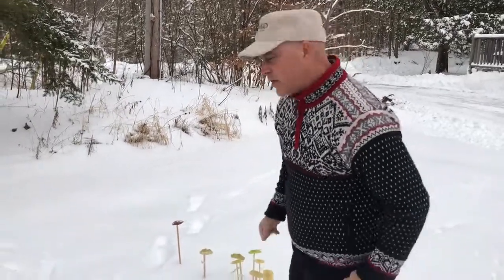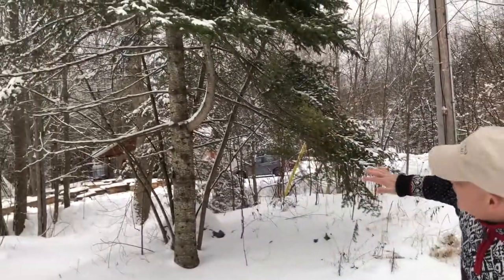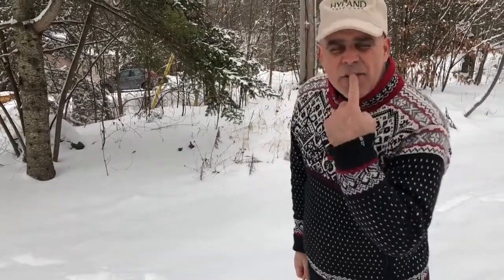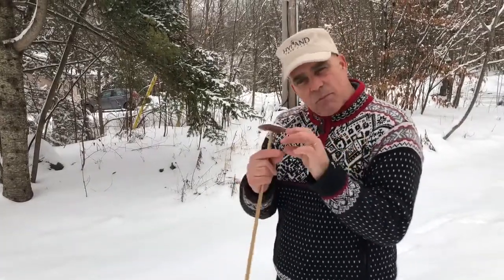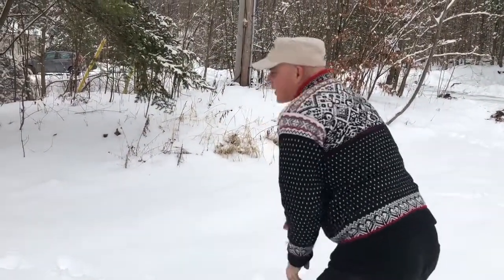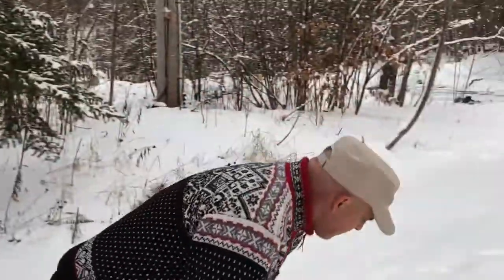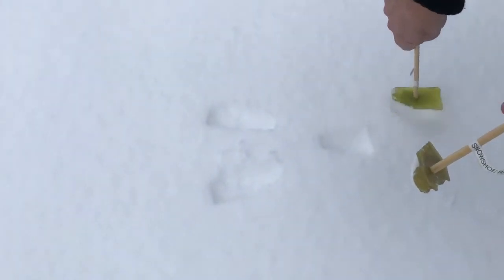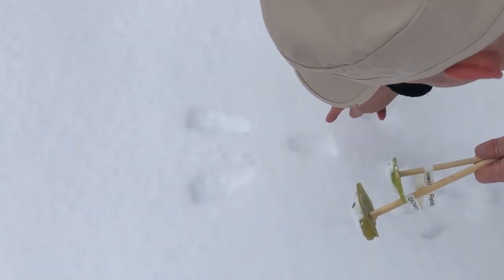Nature Notes Winter Edition: Episode 2 TRACKING 2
Join Jacob for this second part of our winter tracking Nature Note. Learn about what to look for and how to identify some of our local Ontario wildlife.